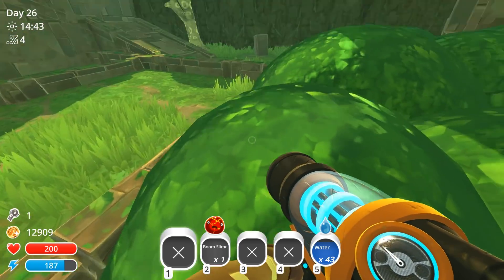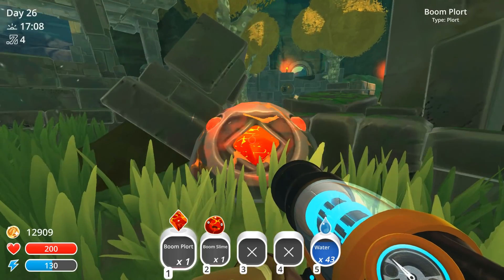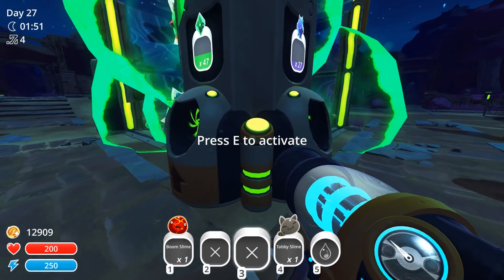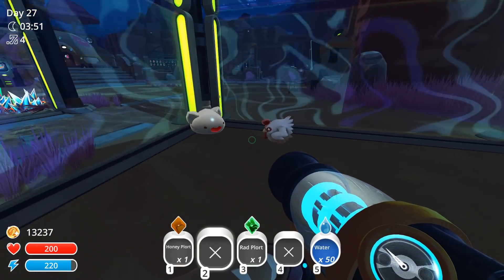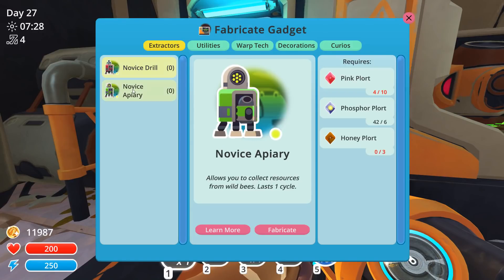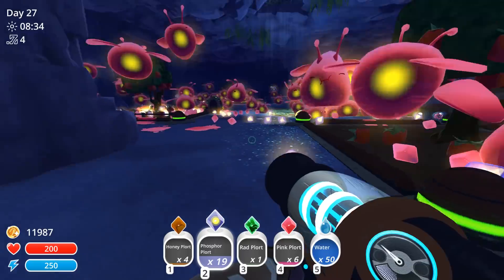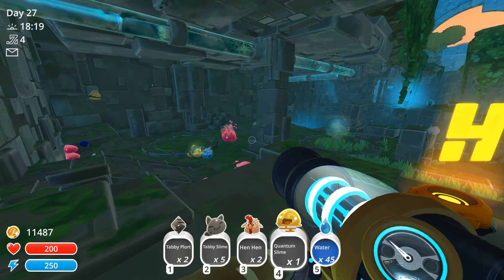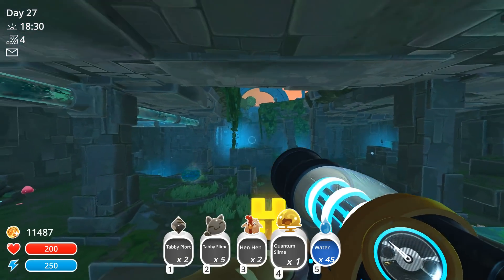Opening the Slime Gate! | Slime Rancher | Let's Play Ep 14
It's slime time! My first, blind let's play of Slime Rancher - featuring gameplay from the PC version.

More Stuff from Me:

ABOUT THIS GAME:

Slime Rancher is a charming, first-person, sandbox experience. Play as Beatrix LeBeau: a plucky, young rancher who sets out for a life a thousand light years away from Earth on the ‘Far, Far Range.’

Each day will present new challenges and risky opportunities as you attempt to amass a great fortune in the business of slime ranching. Collect colorful slimes, grow crops, harvest resources, and explore the untamed wilds through the mastery of your all-purpose vacpack.